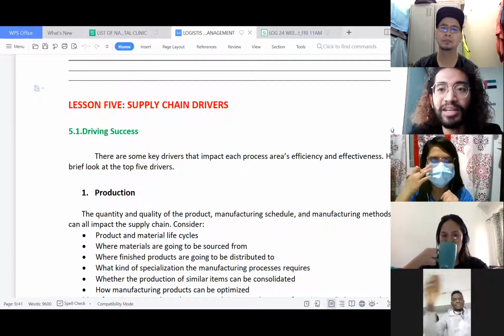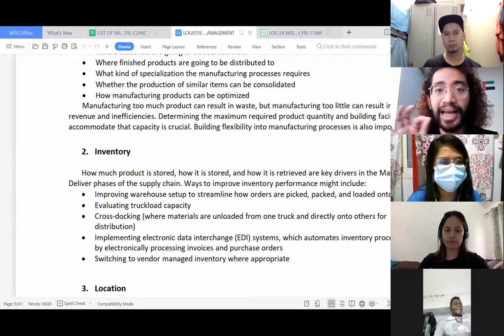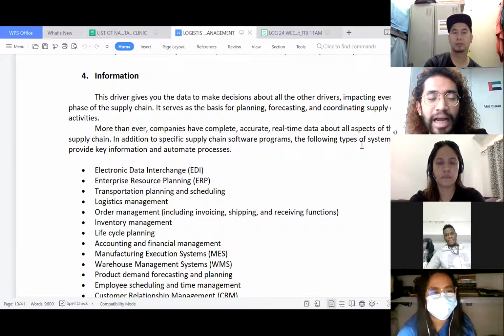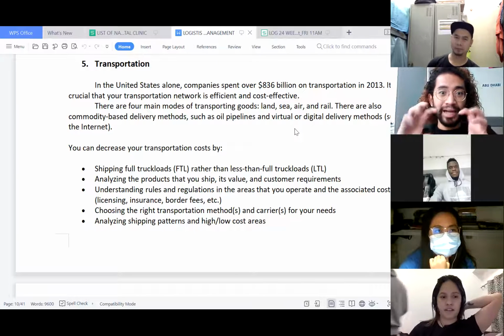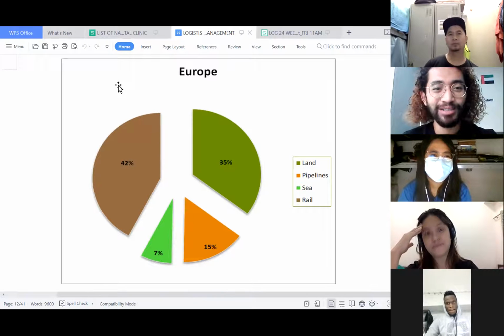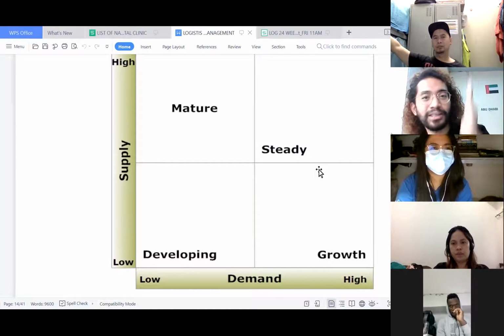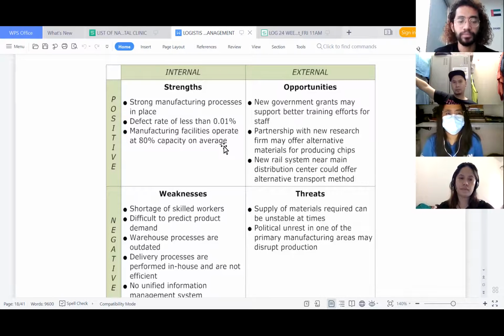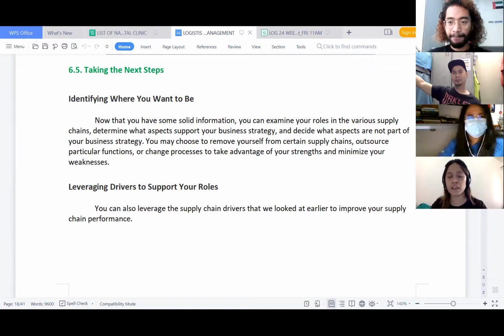Supply Chain Lesson 5